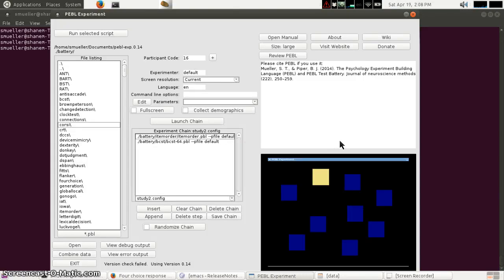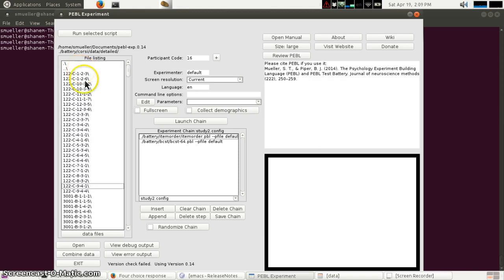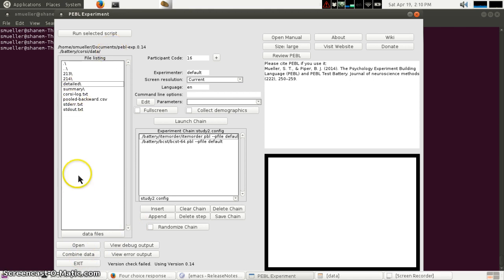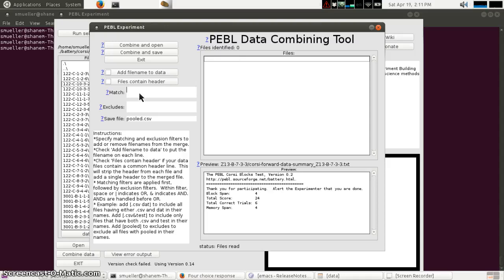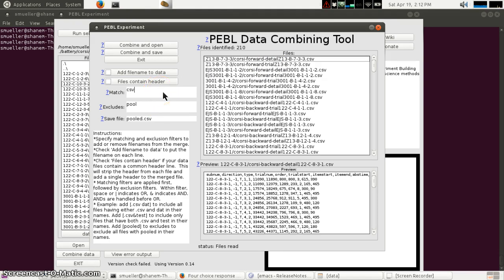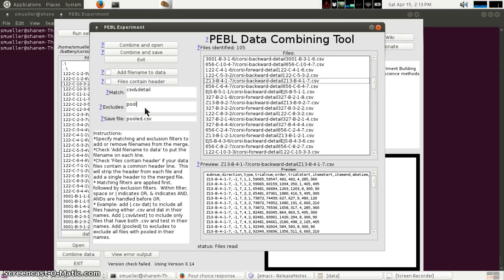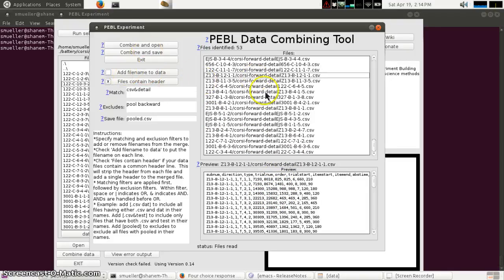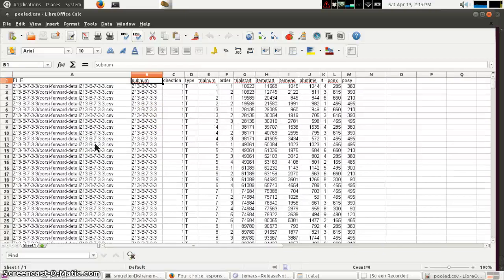Screencast of PEBL Data Combiner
Showing basic function of the PEBL  Data combining tool